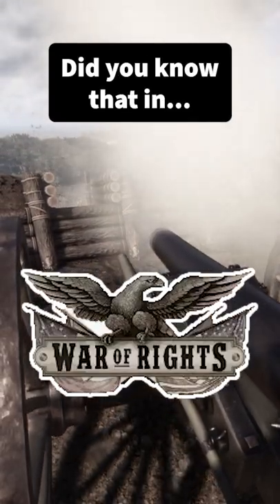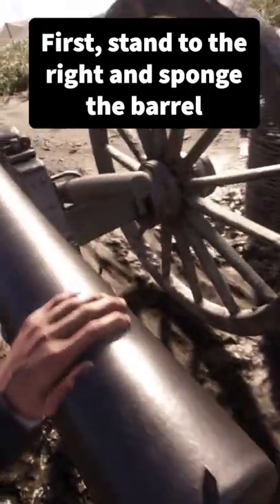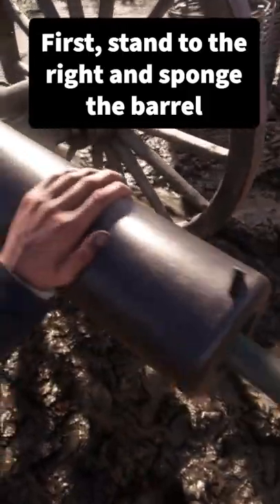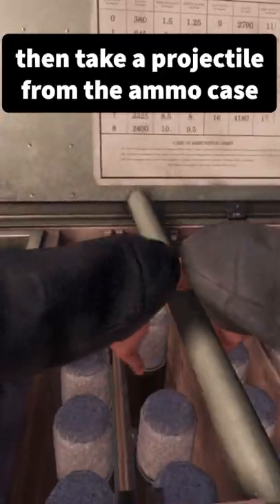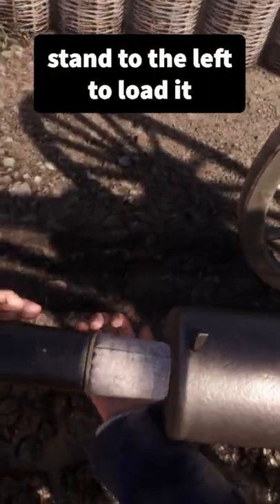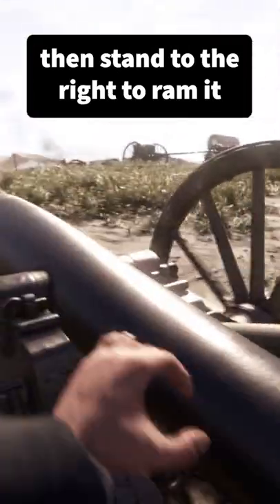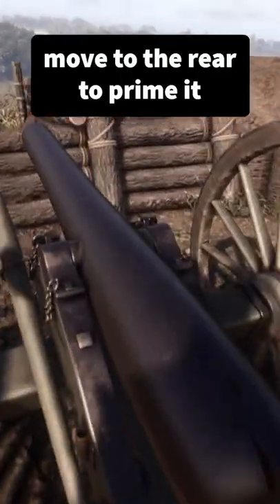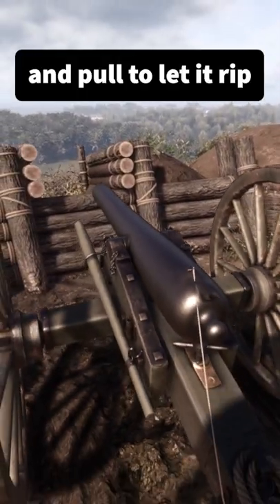Did you know that in WAR OF RIGHTS...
Did you know that you can fire artillery cannons in War of Rights?

You have to be specific on which sides of the canon you stand to enable it, but it's awesome.